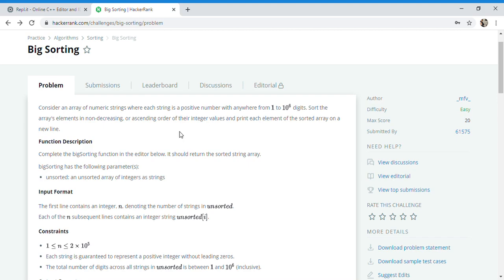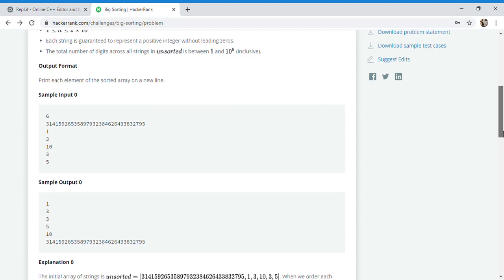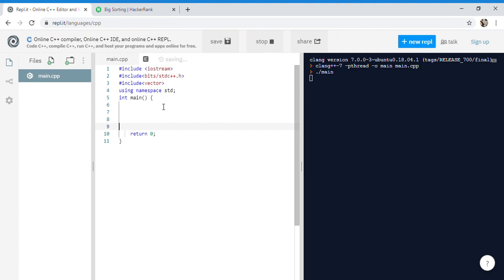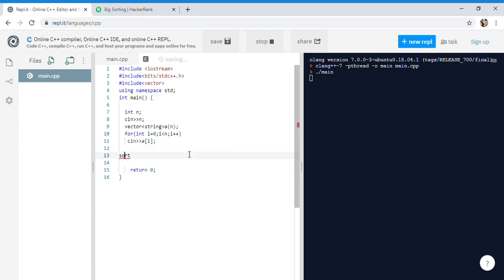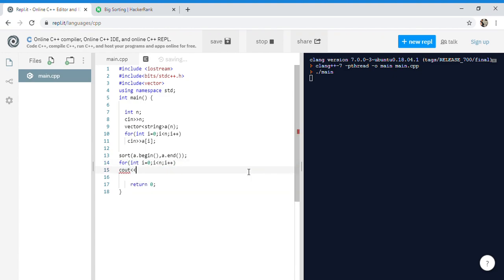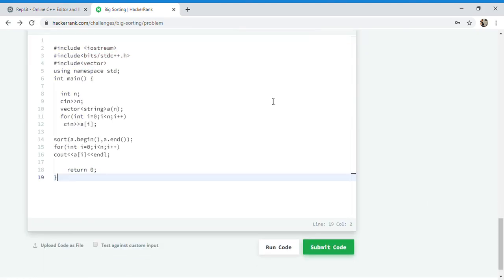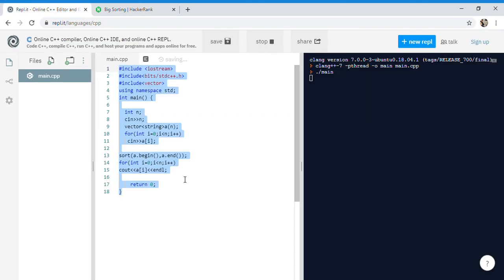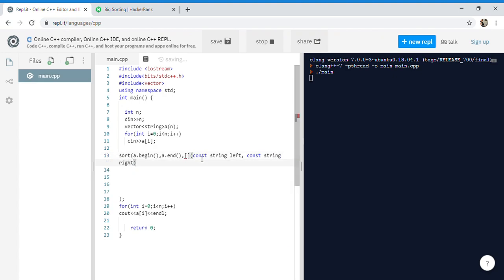HackerRank BIG SORTING SOLVED||STRING ARRAY SORTING||AMAZON INTERVIEW QUESTION ||ASIAN PROGRAMMER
1080p
This video will show you the string sorting question solving technique with the STL library function and in an efficient way
MY CHANNEL